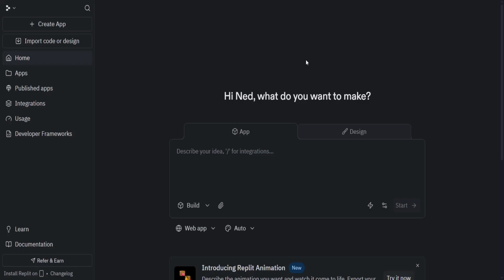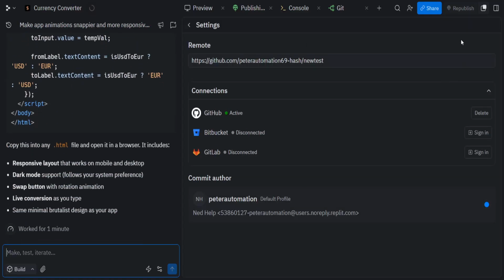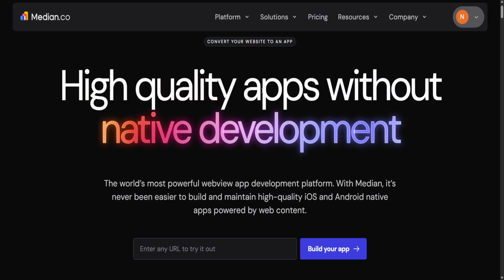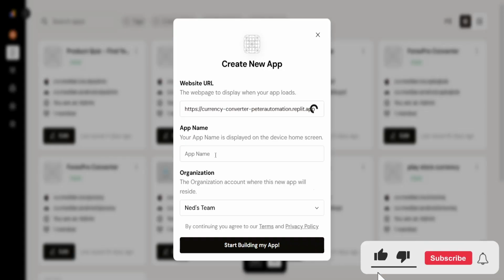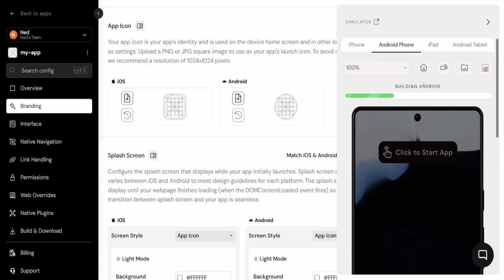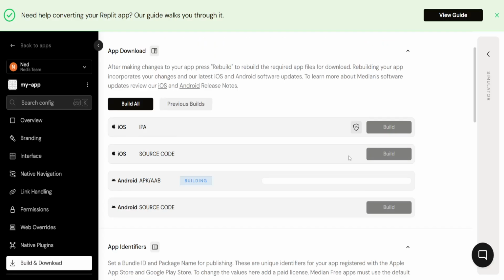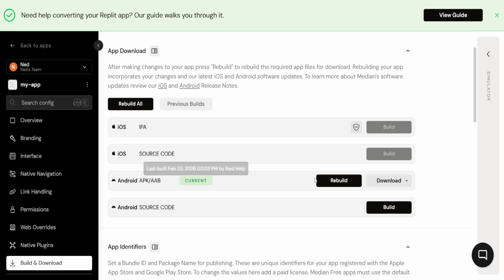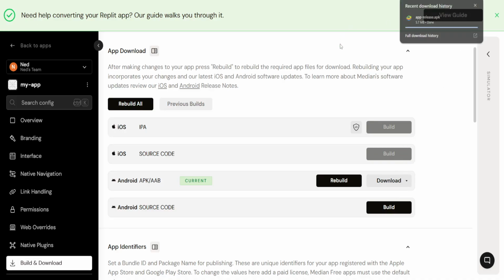How To Convert A Replit AI Web App Into APK File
In this video I show you how to convert a Replit AI web app into an APK file so you can upload it to the Google Play Store. If you want to learn how to turn your Replit app into an apk/aab file then this is the tutorial for you.